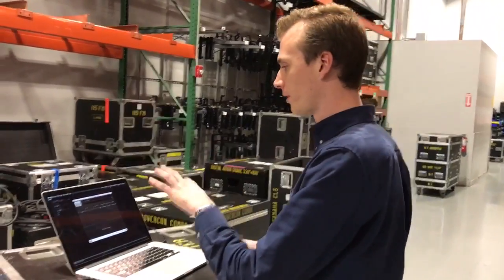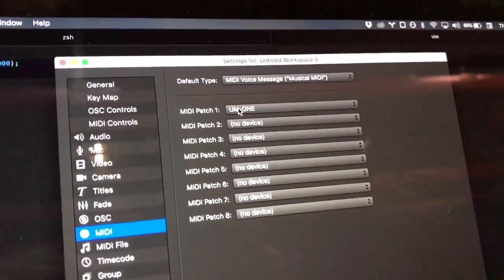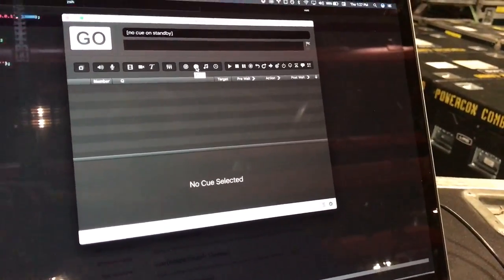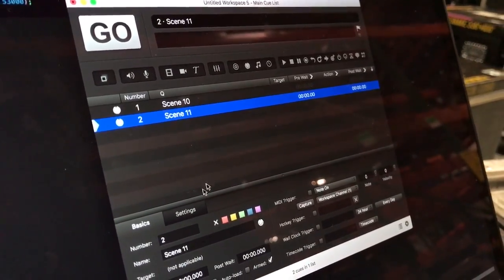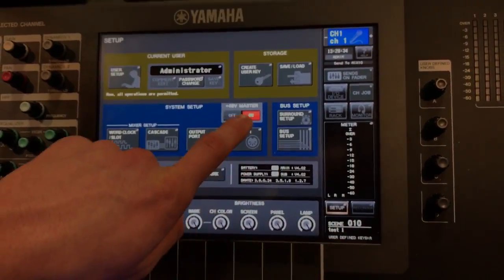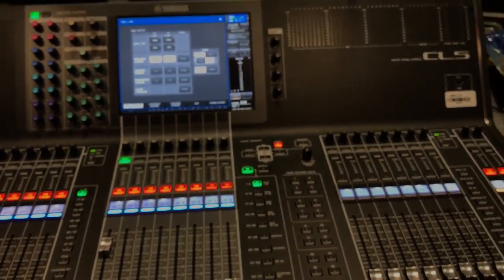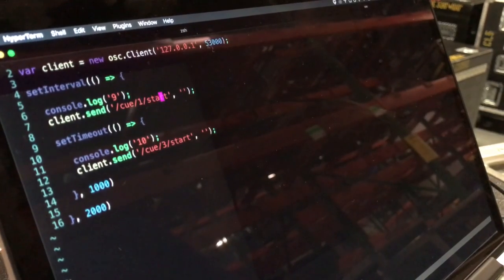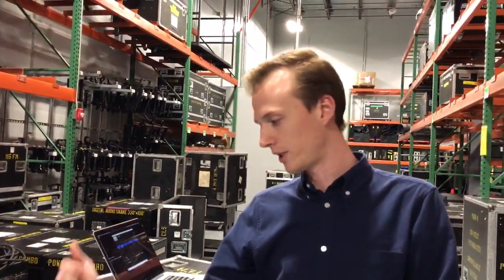QLab CL5 MIDI